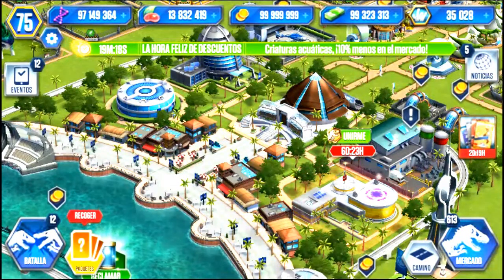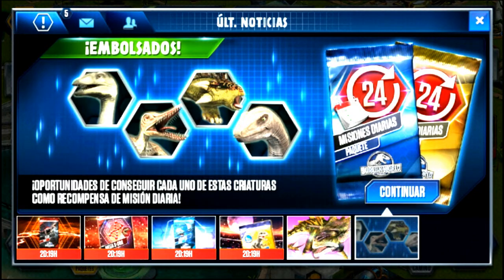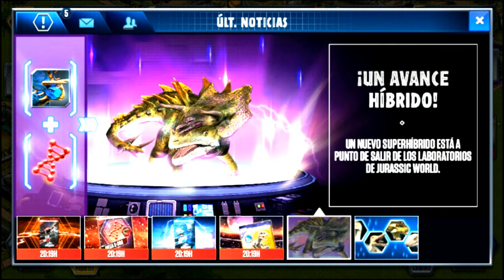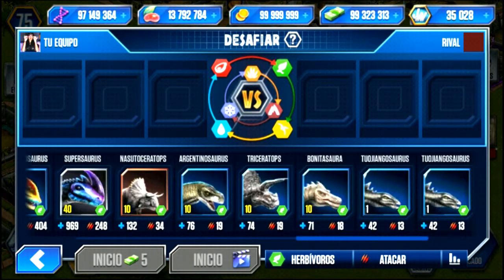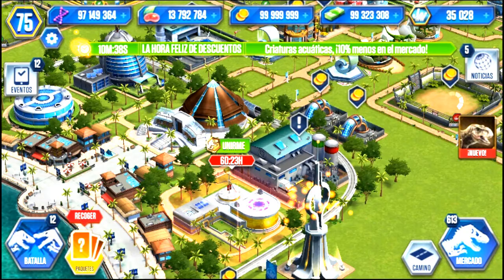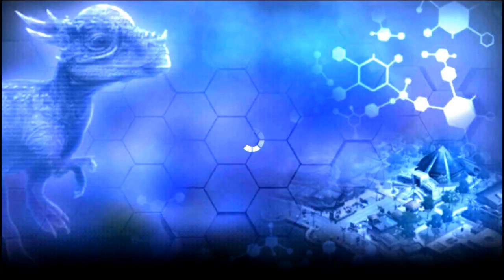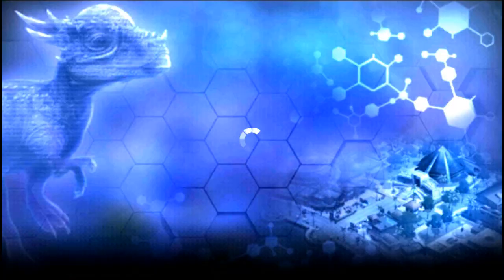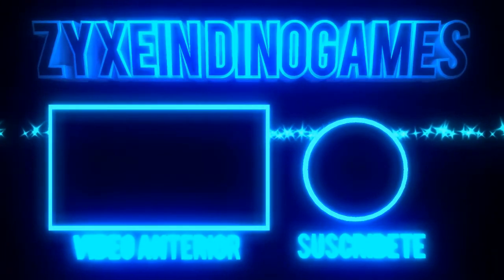SemanaDeJefe NUEVO SUPERHÍBRIDO EN CAMINO!!! | Escuadrón de los Saurópodos | JW The Game #21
UN NUEVO SUPERHÍBRIDO SERÁ IMPLEMENTADO EN EL JUEGO, Y ES EL MONOSTEGOTOPS!! Conozcamos al escuadrón de los saurópodos.

Return to Isla Nublar with the creators of the smash hit Jurassic Park™ Builder for your next adventure: Jurassic World™: The Game, the official mobile game based on this summer’s epic action-adventure. Bring to life more than 50 colossal dinosaurs from the new film and challenge your opponents in earth-shaking battles. Construct the theme park of tomorrow in this unrivaled build-and-battle dinosaur experience.

In order to build a winning Battle Arena team, you’ll need to design the most efficient and effective park, one that will allow your dinosaurs to thrive and evolve. Discover new and amazing species of dinosaurs by acquiring surprise-filled card packs. Join Owen, Claire and your favorite characters from the film as, daily, you feed and genetically enhance your dinosaurs. Now that the park is open, it’s time to make Jurassic World™ your own!

In Jurassic World™ The Game you will:

- Defy the laws of science as you COLLECT, HATCH & EVOLVE more than 50 unique dinosaurs!
- CONSTRUCT & UPGRADE iconic buildings & lush landscapes inspired by the film.
- CHALLENGE opponents from around the world in earth-shaking BATTLES!
- INTERACT with characters from the film as you navigate exciting new storylines & thrilling missions!
- ENHANCE your experience with Hasbro® Brawlasaurs toys – scan each toy  & battle with it directly in the game!
- CHOOSE from multiple card packs; each can bring a special dinosaur to life!
- EARN daily rewards such as coins, DNA & other essential resources.
Jurassic World™ is a trademark and copyright of Universal Studios and Amblin Entertainment, Inc. Licensed by Universal Studios Licensing LLC.